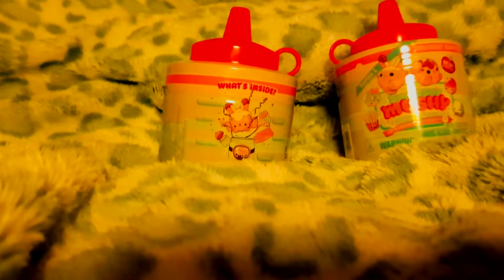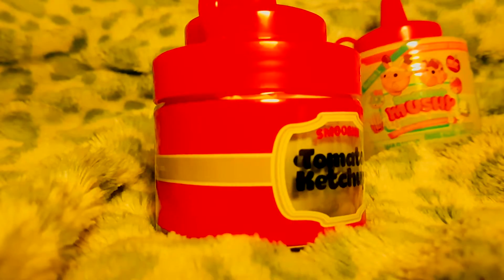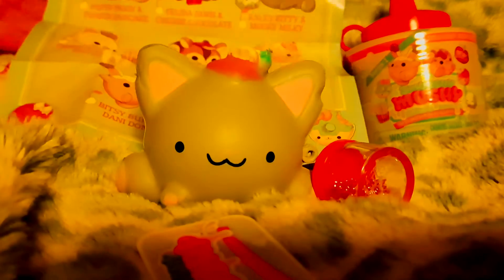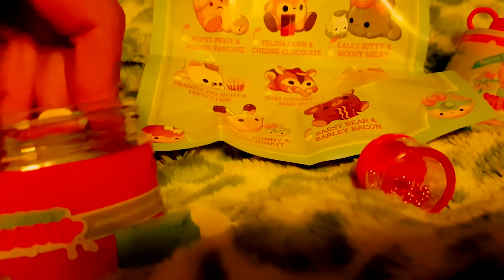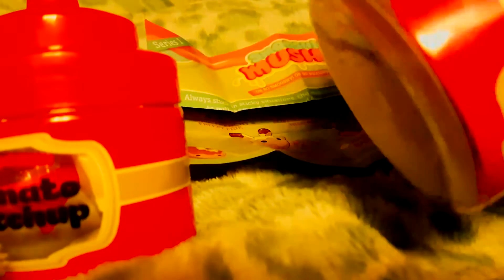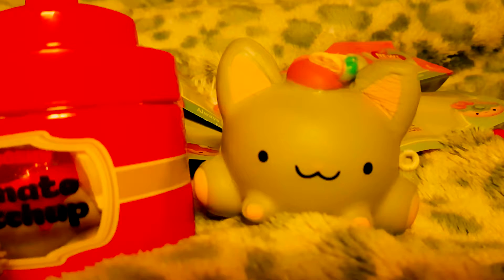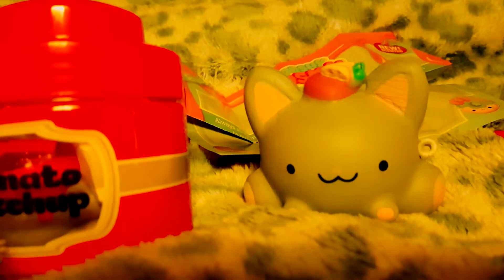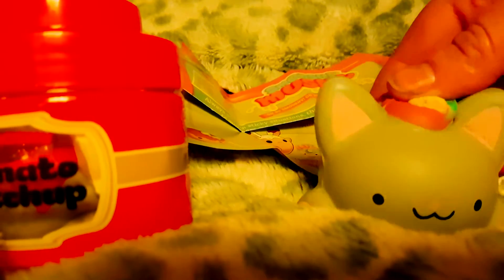Gotta Find Frankie! Smooshy Mushy Series 1 Ketchup Unboxing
our search continues.